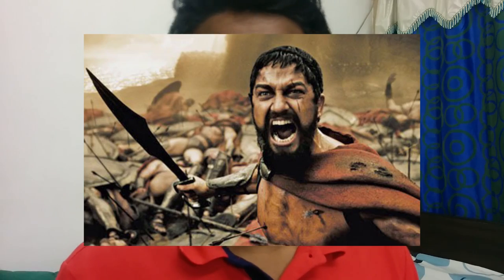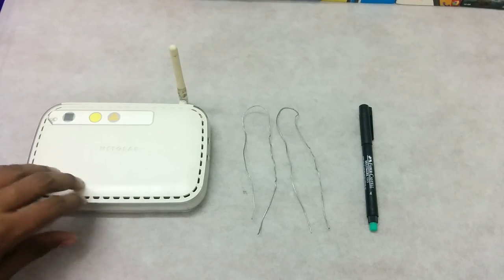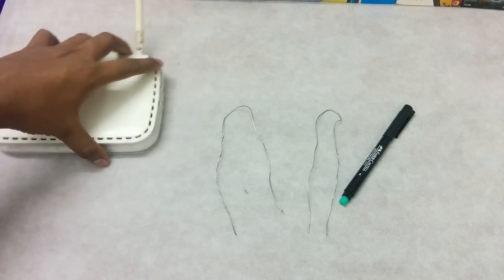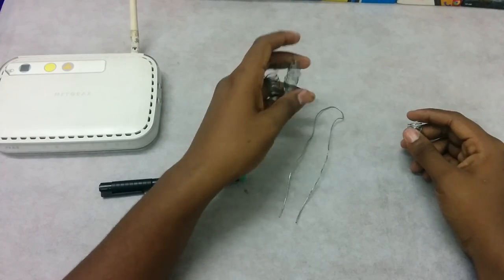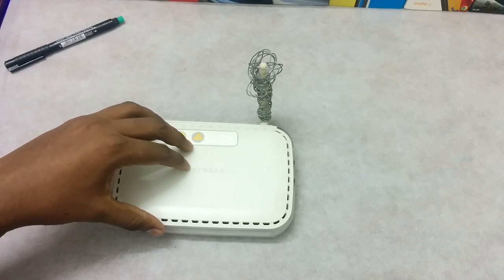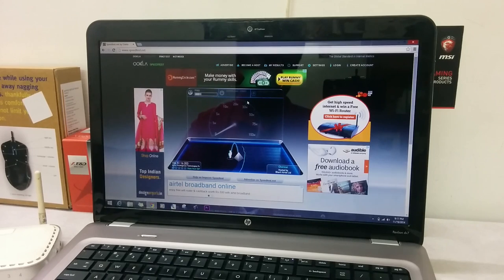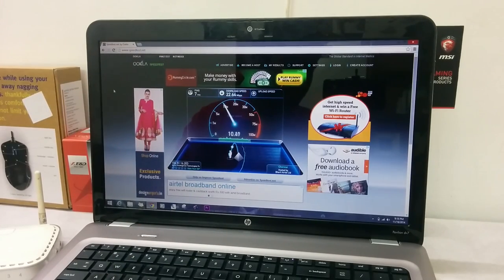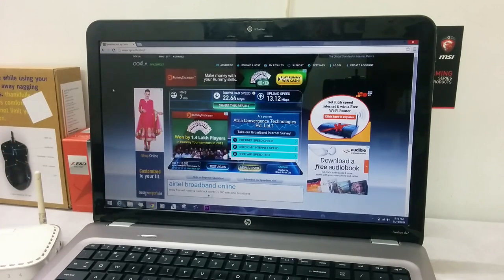How To Increase Your Wi-Fi signal range by a simple method.100% working !!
Here I show you how to increase your internet speed and wifi signal strength only by a simple method . It worked 100% fine for me . Let me know  if it worked for you by leaving a comment in the description.